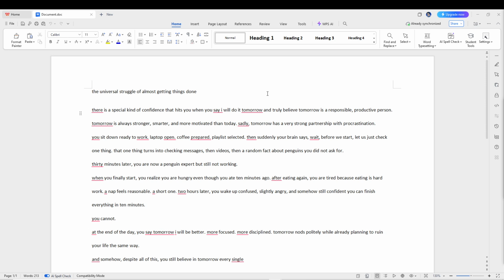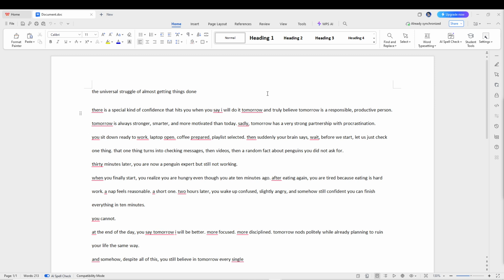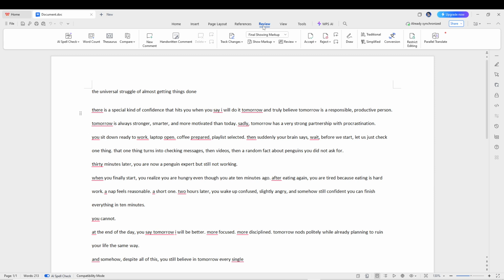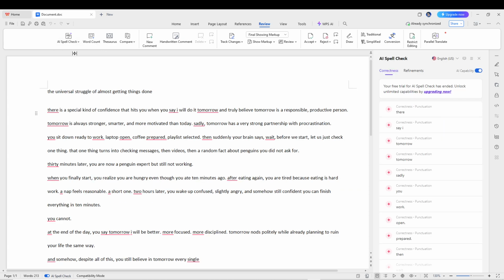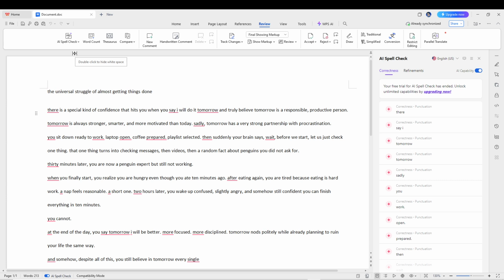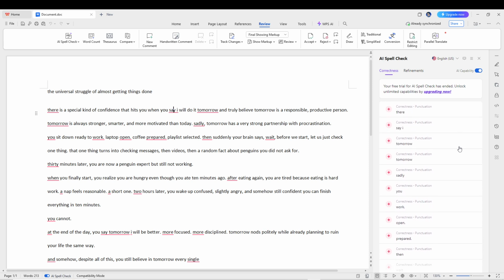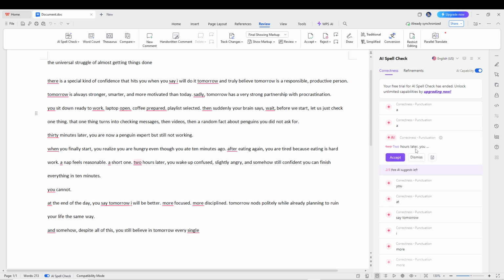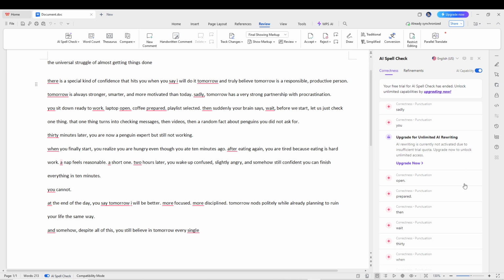How to Spell Check in WPS Office Writer | Spell Check WPS Office Writer [2026 Guide]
In this video, we dive into the essentials of spelling correction in WPS Office Writer. Whether you're drafting a document for work or school, knowing how to utilize the spell check feature effectively is crucial. We'll walk you through the step-by-step process to enhance your writing and ensure your documents are error-free.

By the end of this tutorial, you'll gain confidence in using WPS Office Writer’s spell check tools, maximizing your efficiency and output quality.